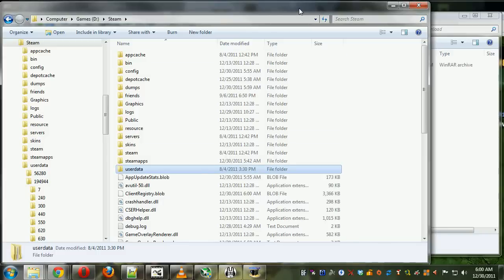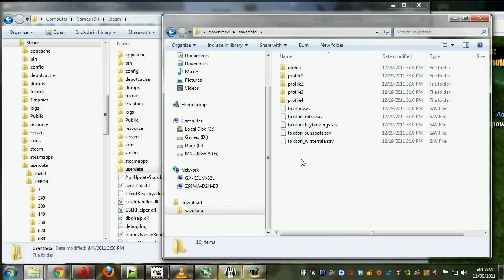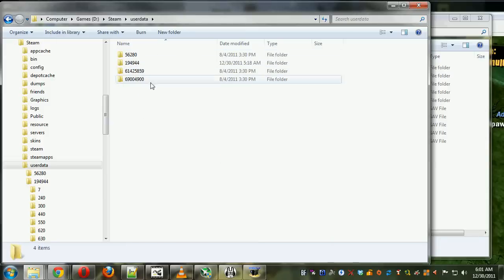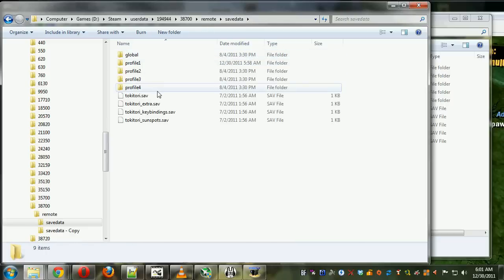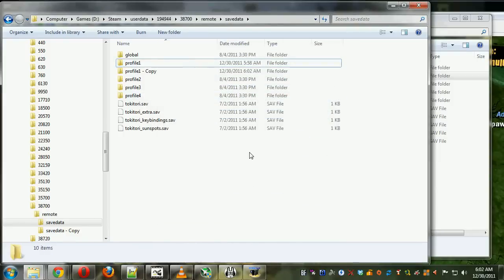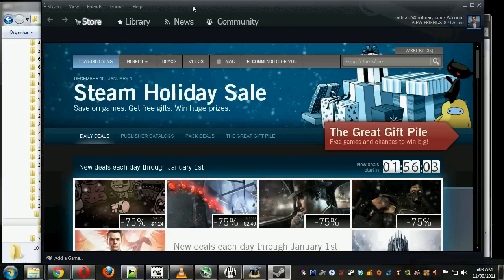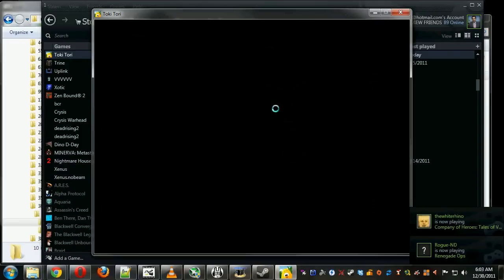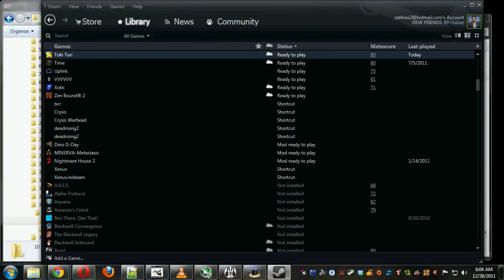Toki Tori - Catch a Cold - Steam Holiday Sale 2011 Achievement.mkv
*NOTICE: MAKE SURE STEAM IS NOT RUNNING WHEN YOU COPY THE SAVES*

You start Steam again after the saves are copied and then run Toki Tori. Sorry that Toki Tori itself was not recorded correctly, but the achievements did indeed pop up in the corner at the end of the video.

for the save file and instructions.